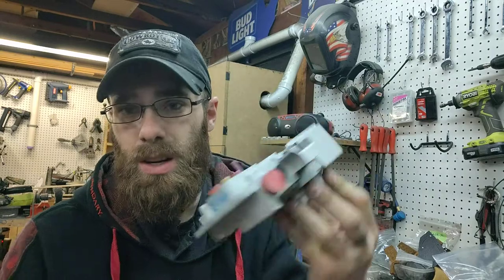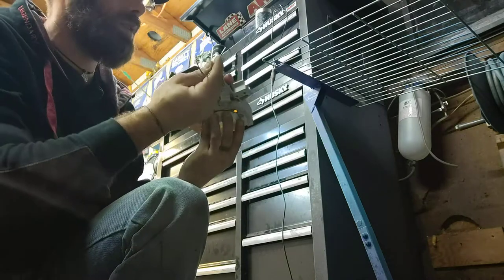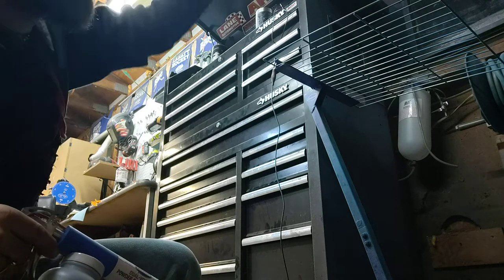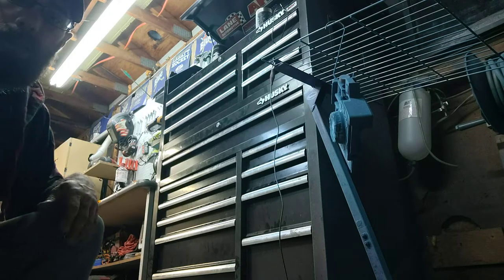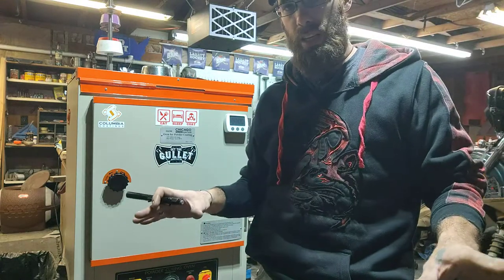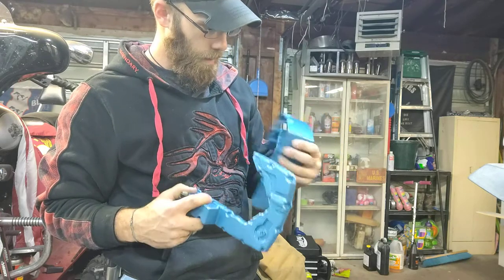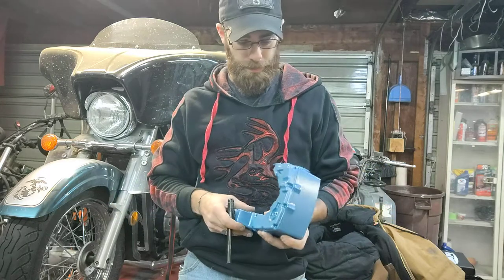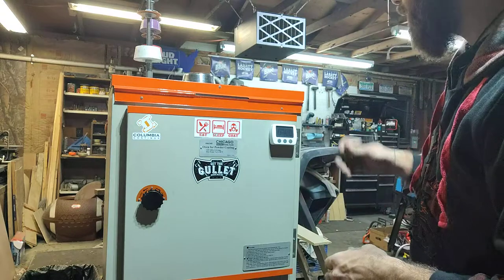Powder coating flash baking process